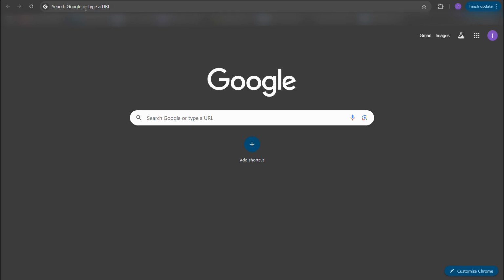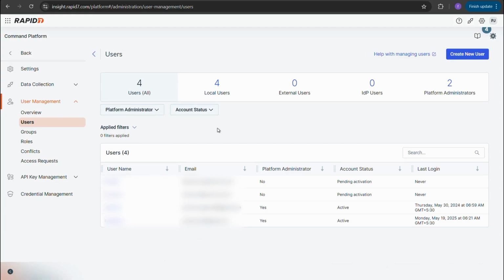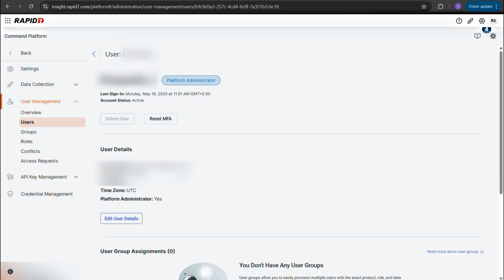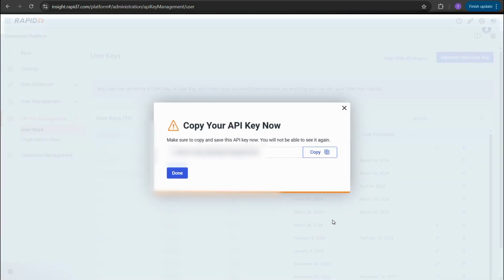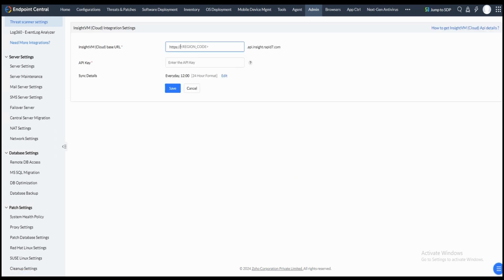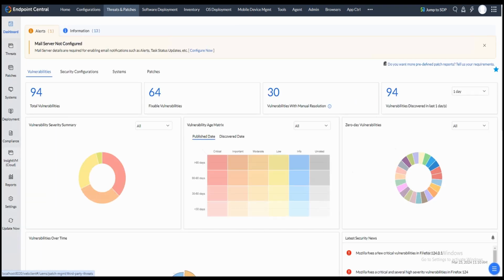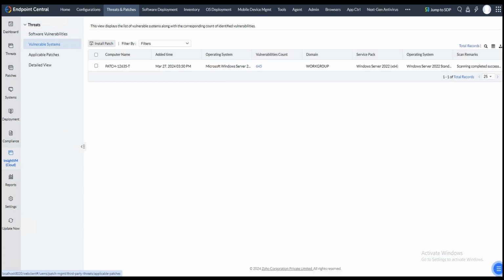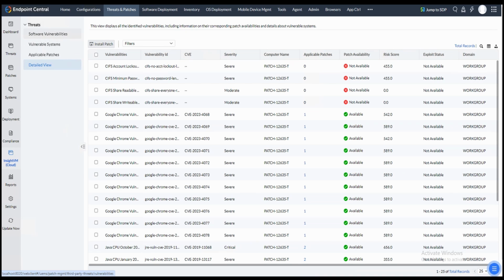Rapid7 InsightVM (Cloud) Integration | Patch Management | ManageEngine Endpoint Central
Watch this video to enhance your patching workflow by integrating Rapid7 InsightVM (Cloud) with ManageEngine Endpoint Central. This integration with cloud vulnerability scanner enables seamless transitioning from vulnerability detection to patch deployment—no more jumping between dashboards or manually tracking CVEs.

With this integration, you can:
✔ Establish a secure API connection between InsightVM (Cloud) and Endpoint Central
✔ Automatically sync vulnerability data and impacted endpoints
✔ Quickly identify and deploy relevant patches from the Endpoint Central console
✔ Gain complete visibility into threat details and patch status in one place

To fetch the API key from the InsightVM cloud console, login to the portal